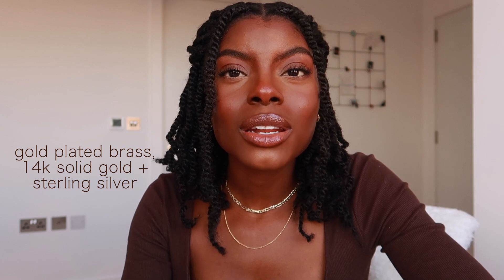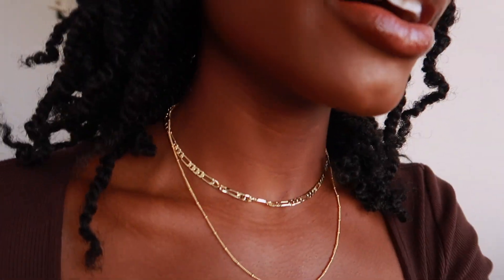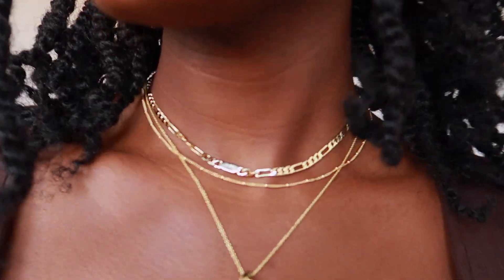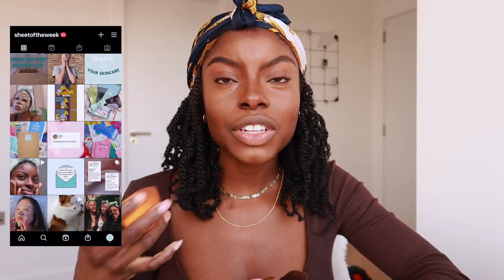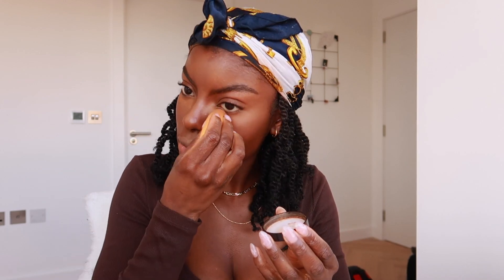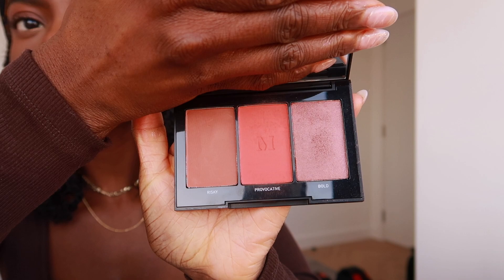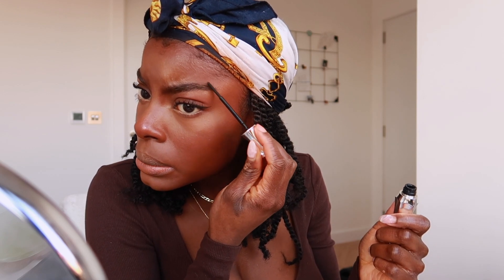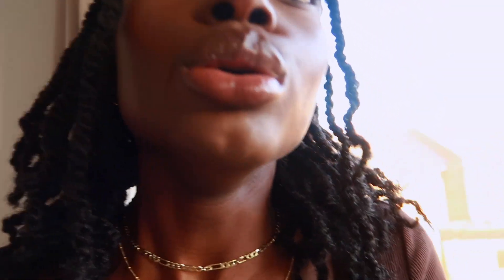catch up GRWM, buying my first apartment + CLEAN BASE MAKEUP | Quarantine + Makeup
deffo check out Ana Luisa! their piece start from $39, peep their designs

hi gorgeous peoples!

here's another video to help you escape from the woes of lockdown life.

stay SAFE, stay cute, stay hydrated

MM.
xo

◦ BENEFIT Precisely, my Brow Eyebrow Pencil, 4 + 5

◦ NARS Sheer Glow Foundation, Namibia

◦ SUNDAY RILEY Juno Antioxidant + Superfood Face Oil

◦ ELF Hydrating Camo Concealer, Rich Chocolate, Deep Chestnut, Deep Caramel

UK + US

UK + US

◦ MAC Studio Chromagraphic Pencil, NW35
UK + US

◦ MORPHE Glambronze Face and Body Bronzer, Prodigy

◦ MORPHE Blushing Babes, Pop of Poppy

◦ Morphe Colour Pencil, Trendsetter

◦ FENTY BEAUTY Gloss Bomb Cream, Fenty Glow